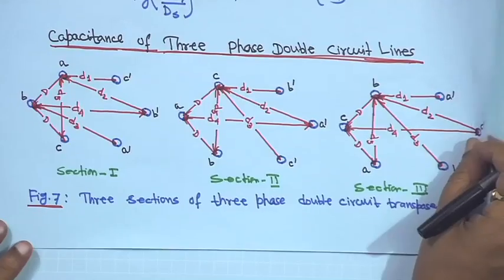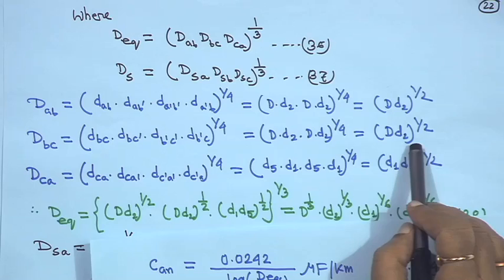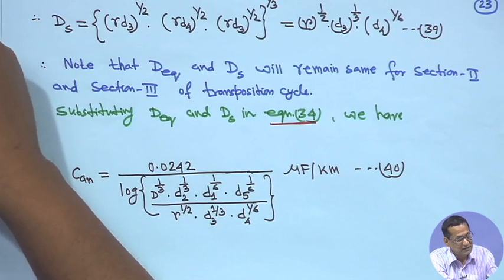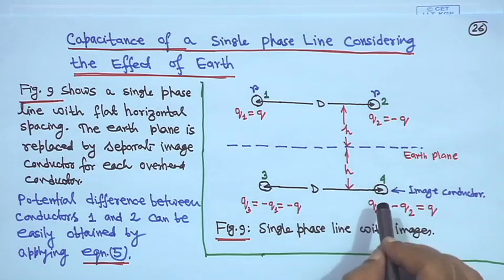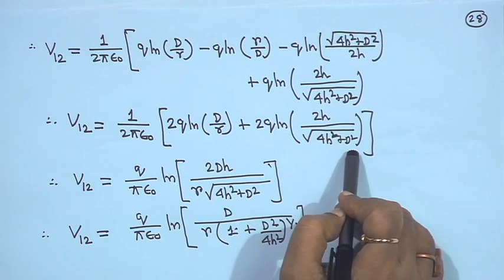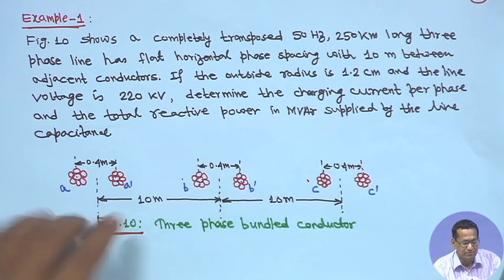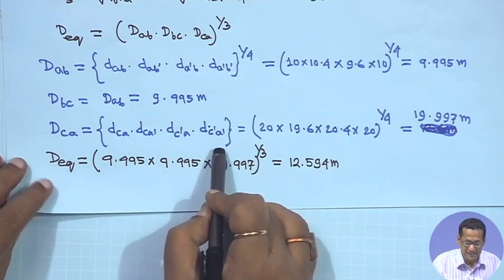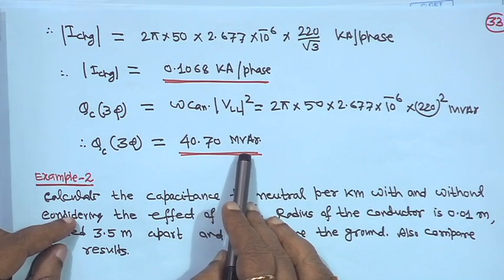Lecture 13: Capacitance of Transmisson Lines (Contd.)